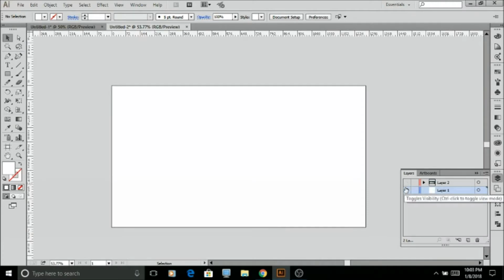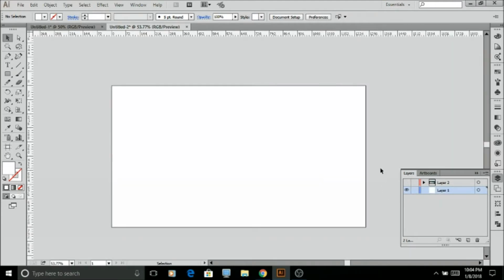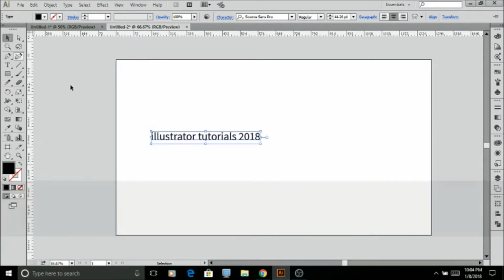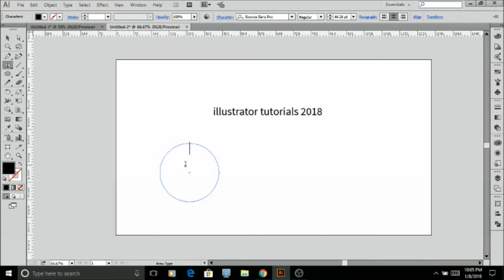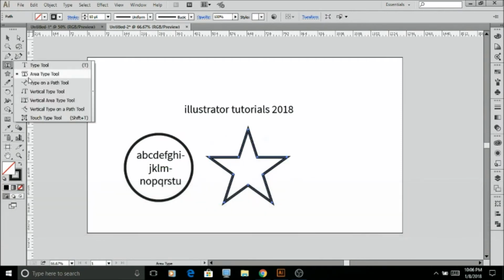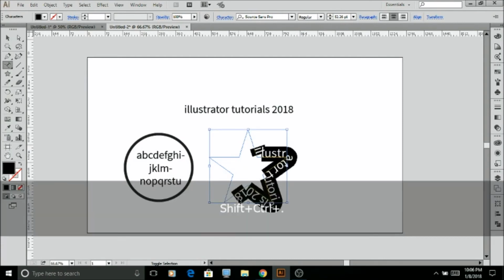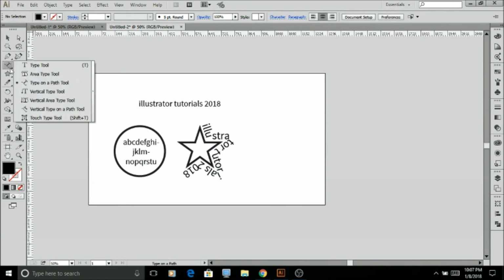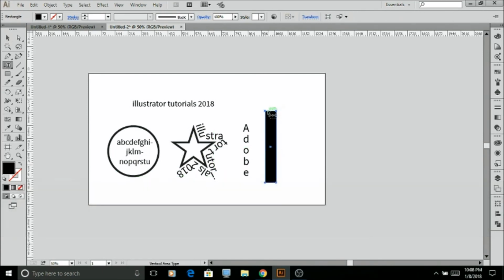Adobe Illustrator Type Tool For Beginners Tutorial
In this tutorial, I'll show you how to use the Type Tool In Adobe Illustrator CC. I'm still learning to make these videos more understandable and easy to follow through.

If you have any questions or feedback on how I can make these tutorials easier to follow, I'm very open to any suggestions.